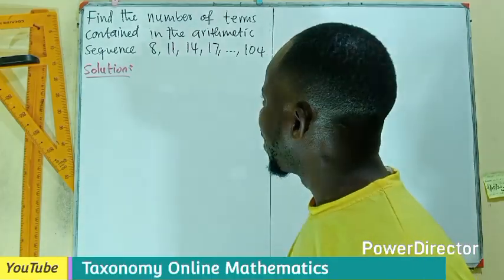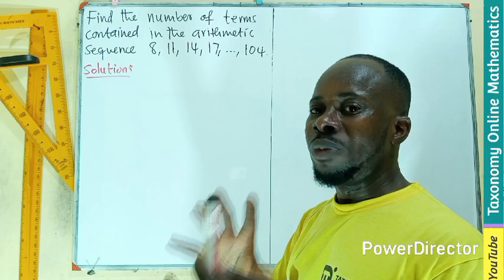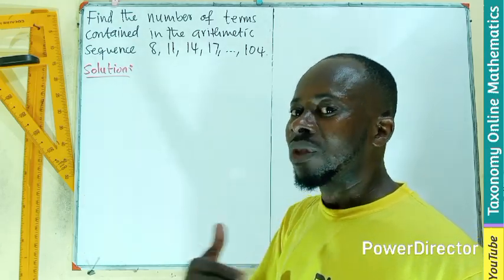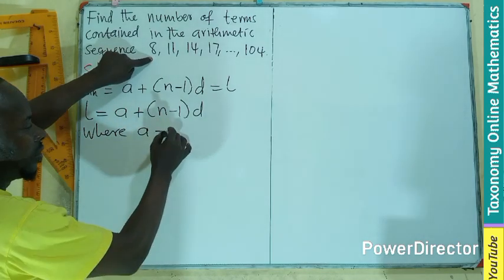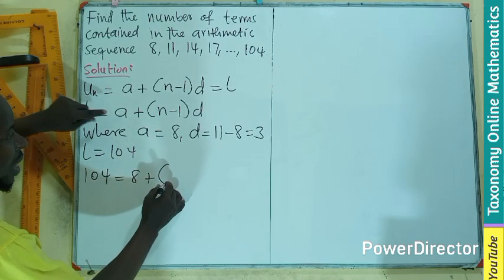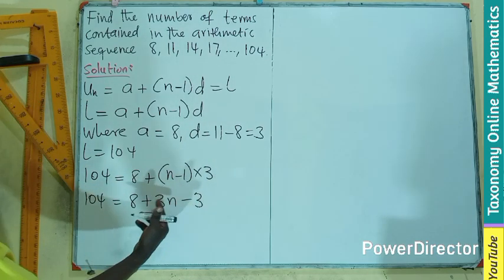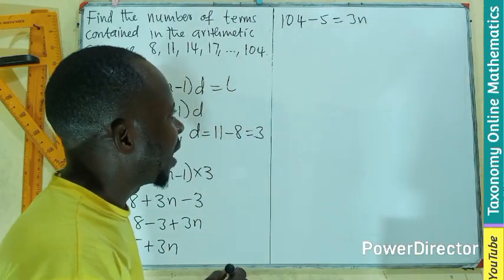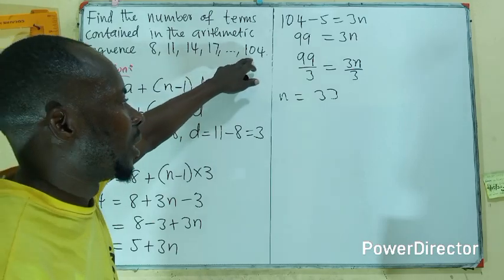How to Determine the Number of Terms in 8, 11, 14, ..., 104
Are you scratching your head trying to figure out how many numbers are in the sequence 8, 11, 14, 17, ..., 104? Look no further!

This step-by-step tutorial will guide you through the process of finding the number of terms in this arithmetic sequence.

We'll break down the key concepts and formulas you need to easily solve this type of problem. Whether you're a student learning about sequences or just curious about how to figure this out, this video has got you covered.

By the end of this video, you'll be able to confidently determine the number of terms in any arithmetic sequence!
What you'll learn:
 * Identifying the first term (a)
 * Calculating the common difference (d)
 * Understanding the formula for the nth term of an arithmetic sequence
 * Applying the formula to find the number of terms (n)
 * Working through the example sequence: 8, 11, 14, ..., 104